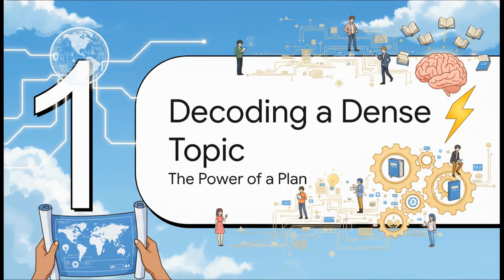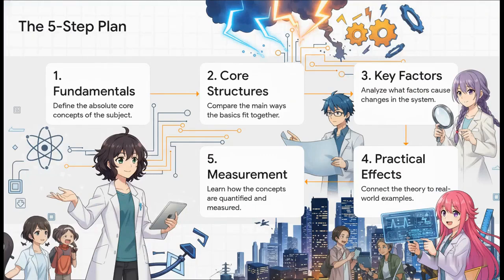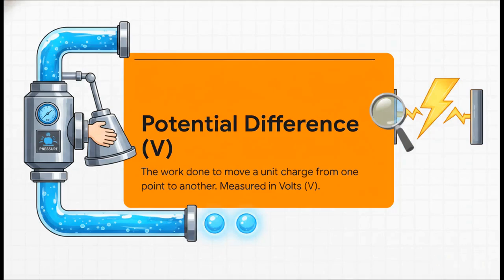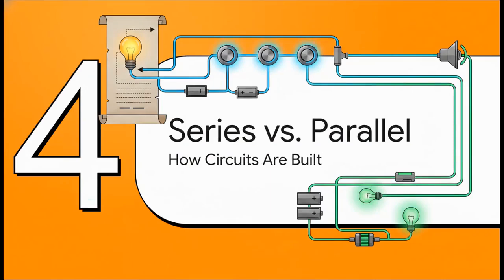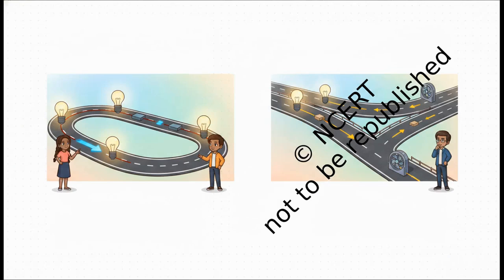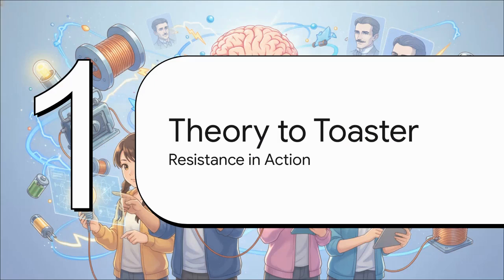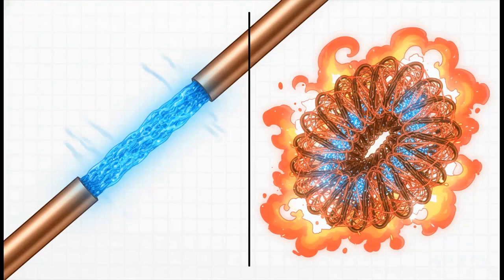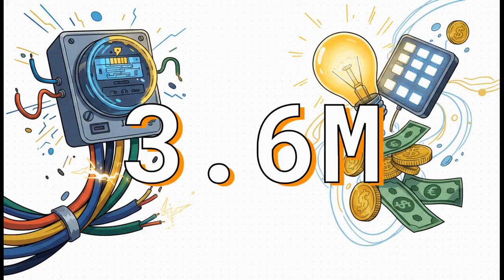ELECTRICITY LESSON for class 10 students A.P/T.G